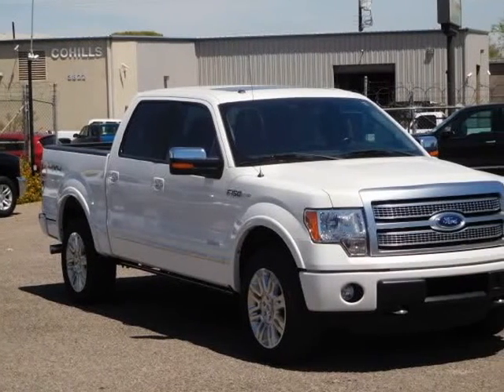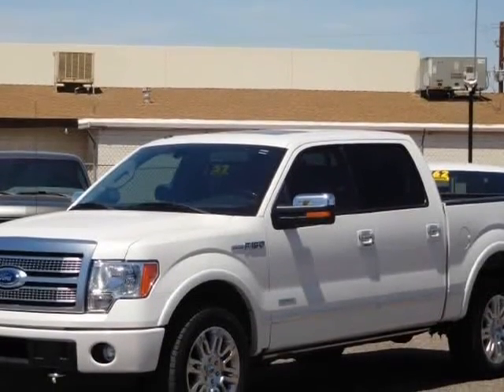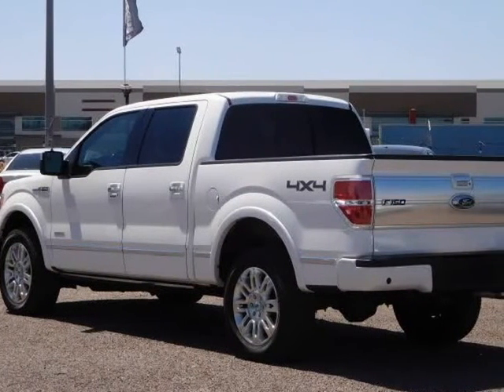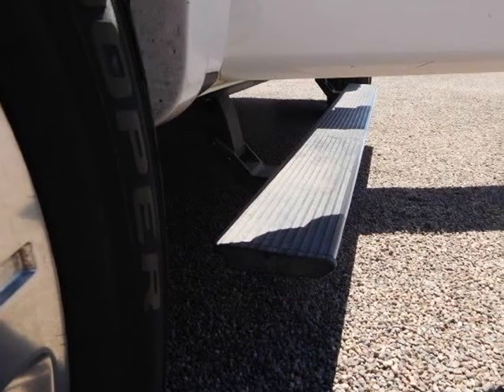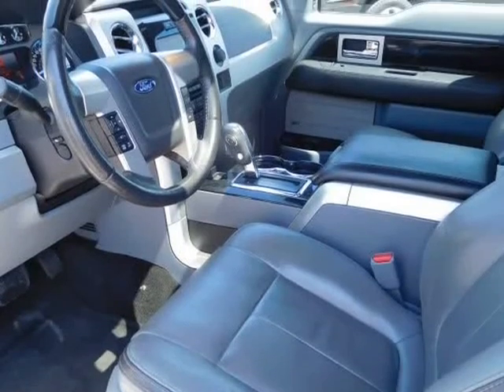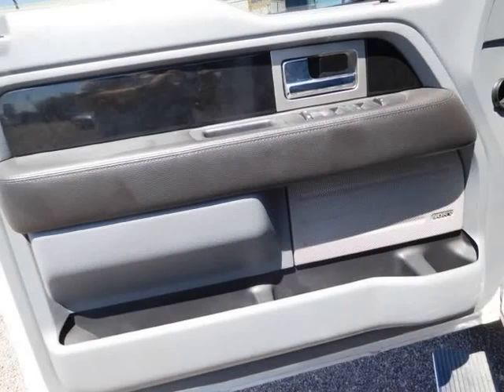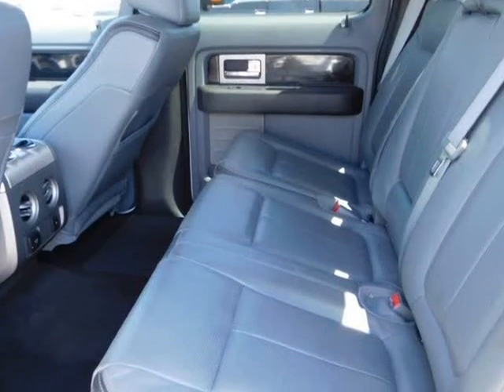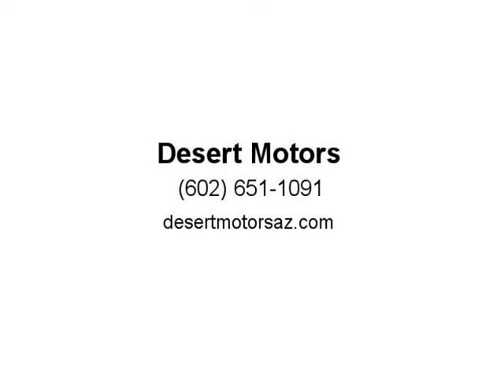2011 Ford F150 SuperCrew Cab Platinum Pickup 4D 6 1/2 ft (Phoenix, Arizona)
Desert Motors
3833 East Illini Street
Phoenix